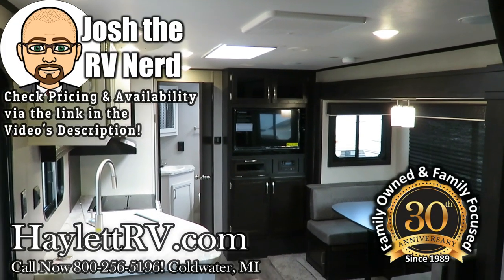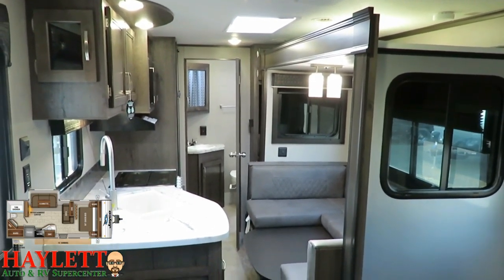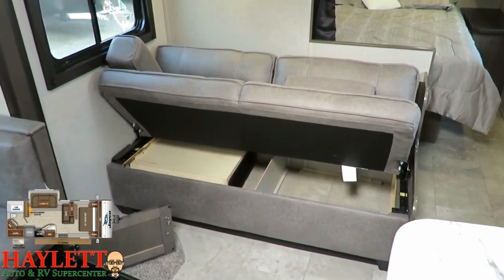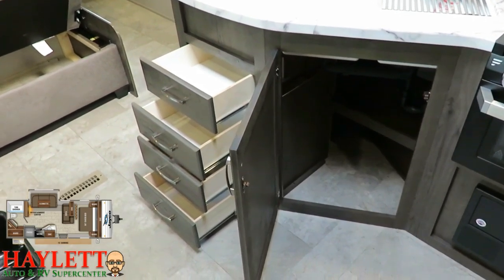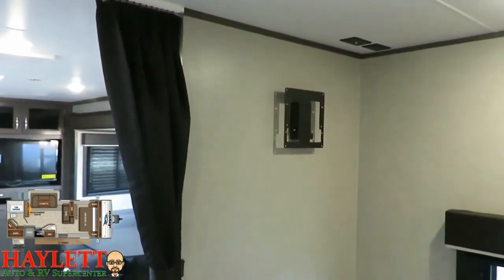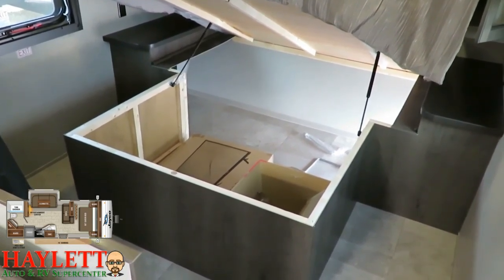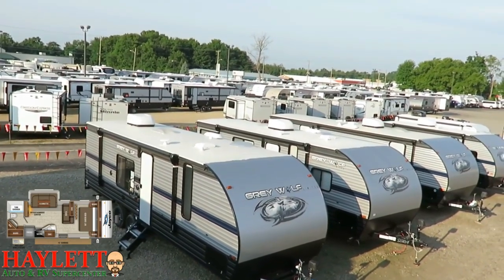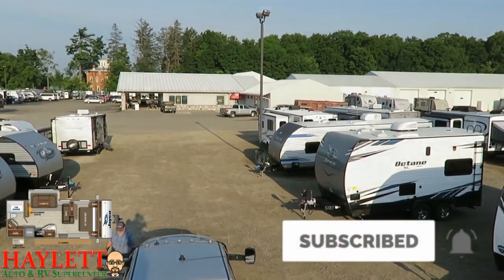FARMHOUSE 2020 Jay Flight 24RBS Half Ton Couple's Camp Kitchen Jayco Travel Trailer